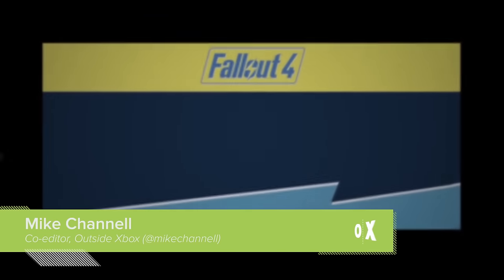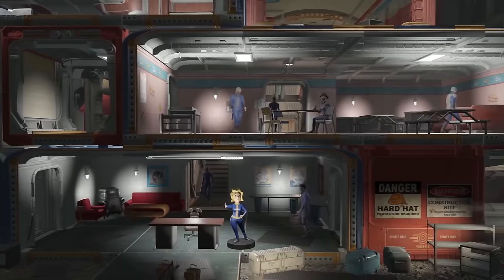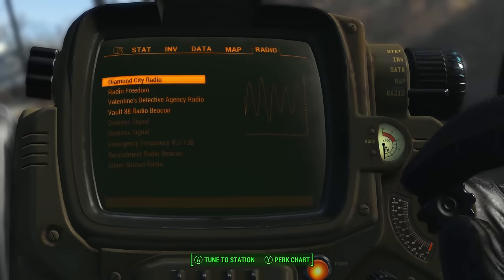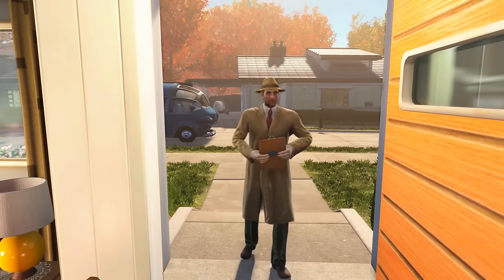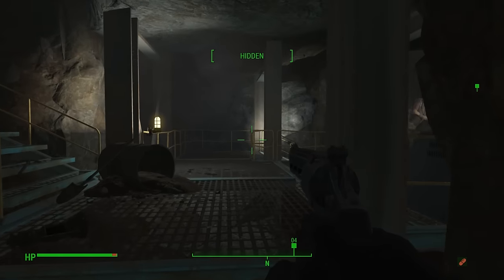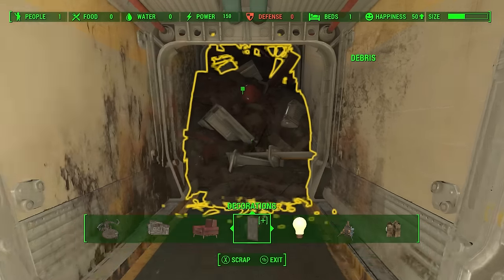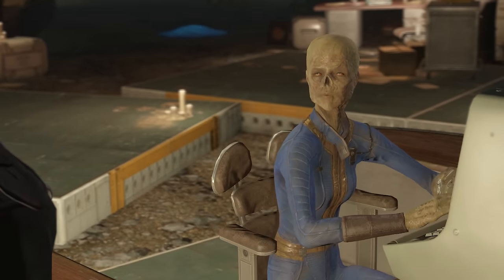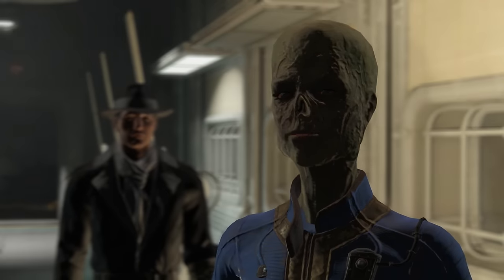Fallout 4 DLC Vault-Tec Workshop: How to Start Vault-Tec Workshop DLC in Fallout 4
Fallout 4 DLC Vault-Tec Workshop is available now on Xbox One, PS4 and PC. Here's how to start Vault-Tec Workshop, which lets you become overseer of your very own Vault. First things first: you need to be level 20 and look for a new radio signal.

Once you're level 20, you’ll pick up a new quest called Vault-Tec Calling, and a new radio signal, called Vault 88 Radio Beacon, an emergency distress call from Vault 88 for any available Vault-Tec employees.

Head to your new map marker, it’s at the bottom of the map between Suffolk County Charter School and the Quincy Ruins, and you’ll find the entrance to Vault 88 which is having a few problems, to put it mildly.

What are you going to do with Vault 88?

Outside Xbox brings you daily videos about Xbox One games and Xbox 360 games. Join us for new gameplay, original videos, previews, achievements and other things (ask us about the other things).